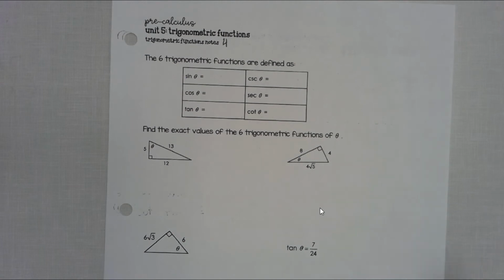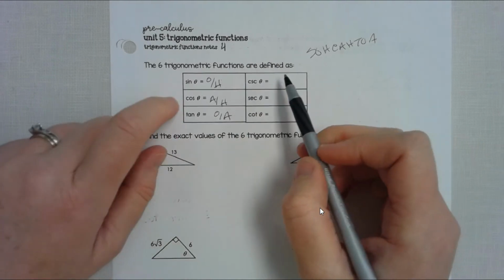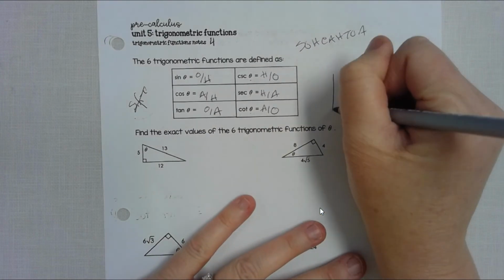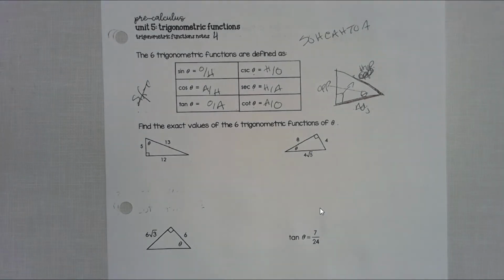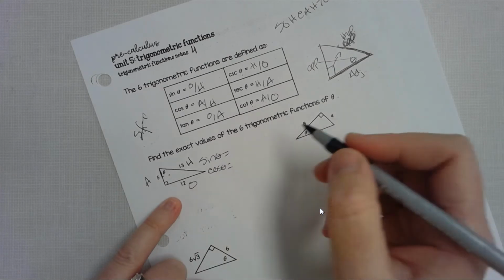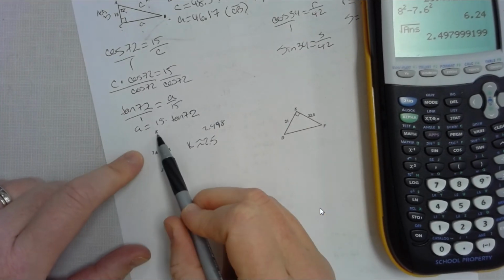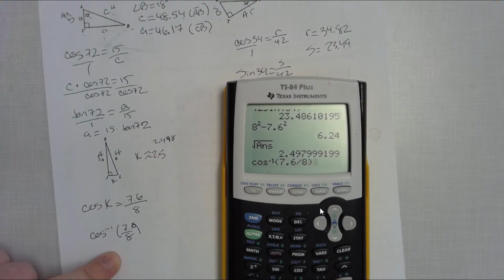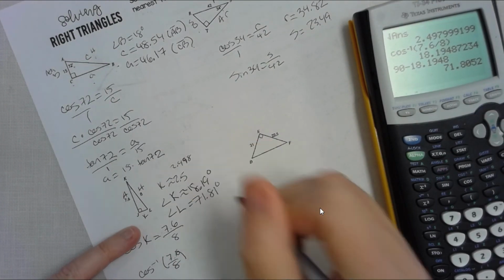Pre-Cal notes 5.4